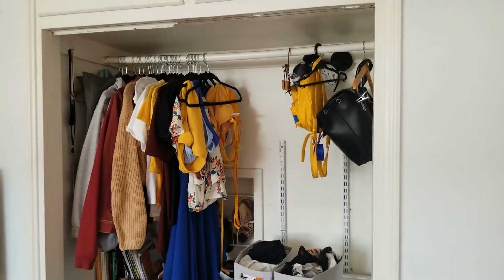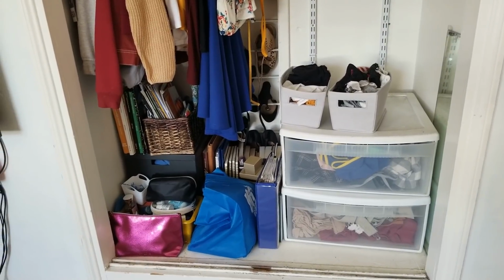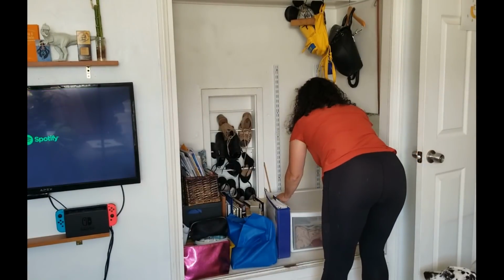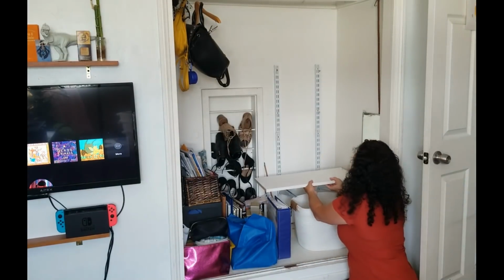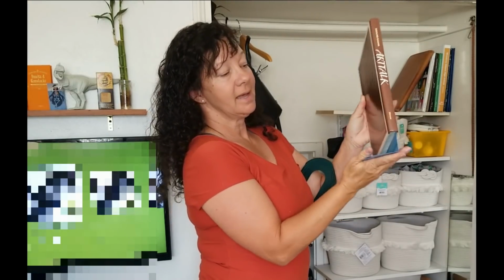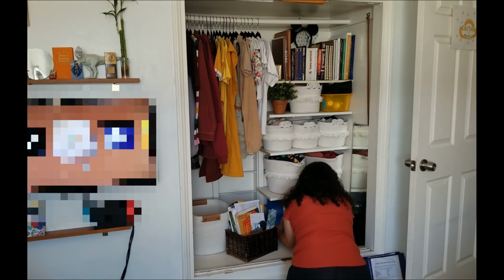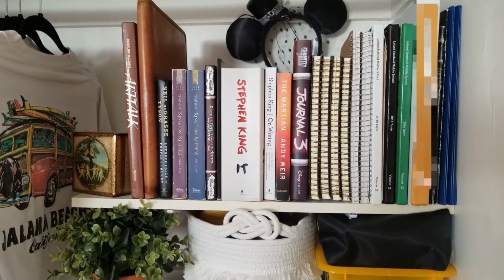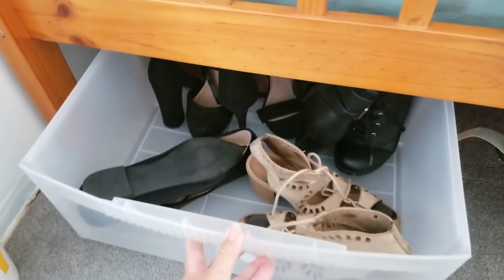Small Closet Makeover for a Teen on a TIGHT Budget!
Do you have a small closet that needs help?This  Small Closet Makeover for a Teen on a TIGHT Budget is Great for adults too!

If you are interested in sending me your favorite craft item, a token of friendship, or just a greeting card to say hello, please mail to PO Box 15751, Long Beach, CA 90815.

Call Clutter Fairy is a participant in the Amazon Services LLC Associates Program. By using these links I will make a very small percentage of your purchase, even if you buy something else--and it won't cost you anything. 😍

▶️ Step by step organizing!